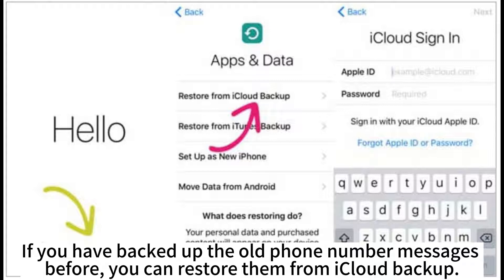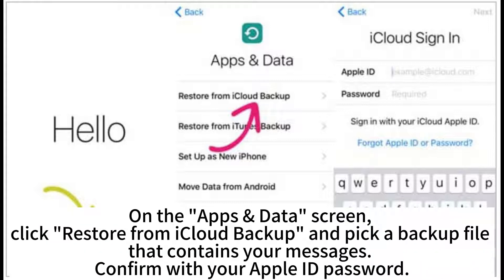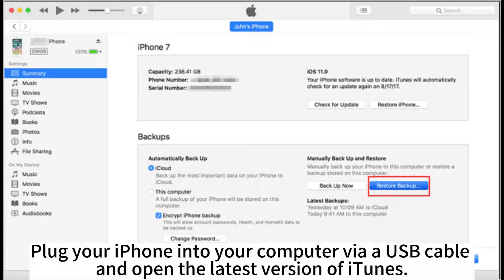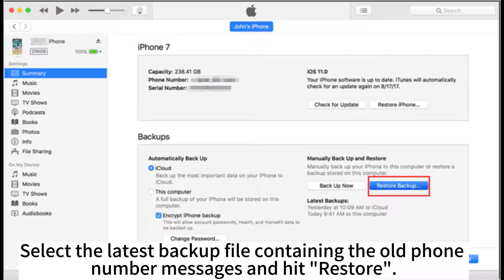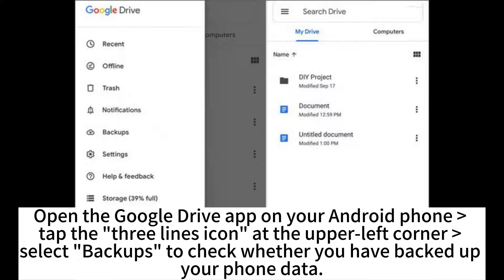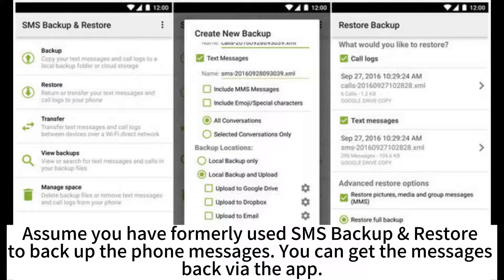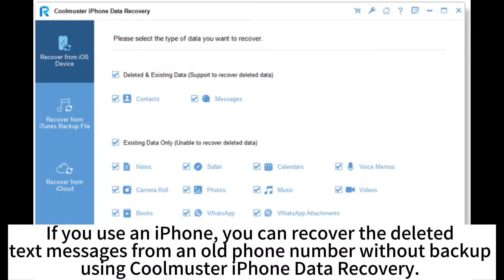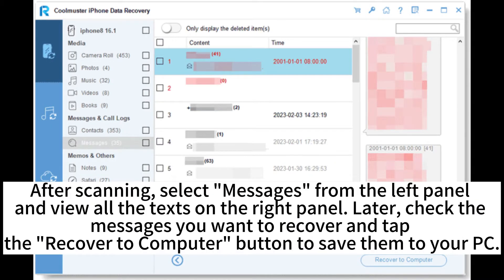How to Retrieve Text Messages from Old Phone Number Handily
Wonder how to retrieve text messages from an old phone number on your Android or iPhone? 6 proven ways in this video will help you get back deleted text messages with or without a backup.